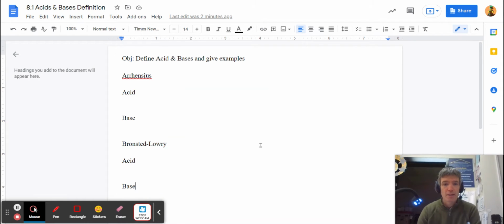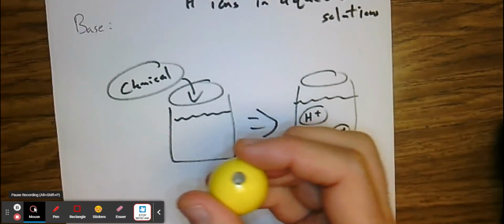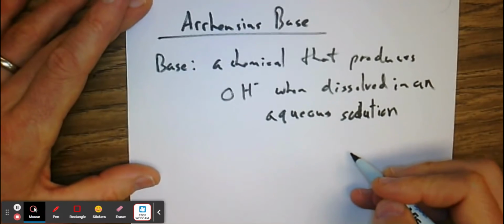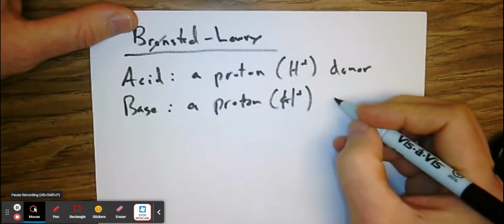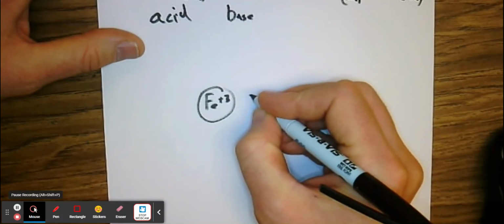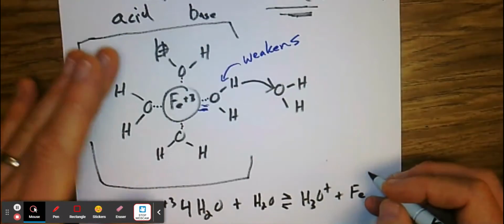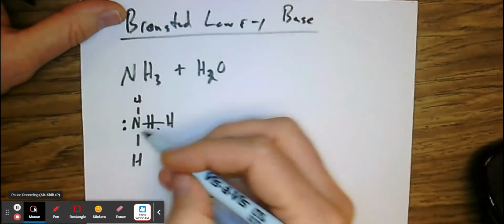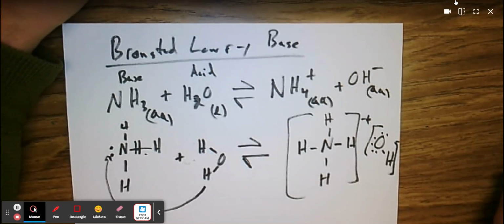8.1 Acids & Bases Definition